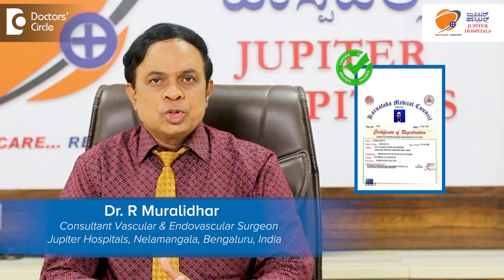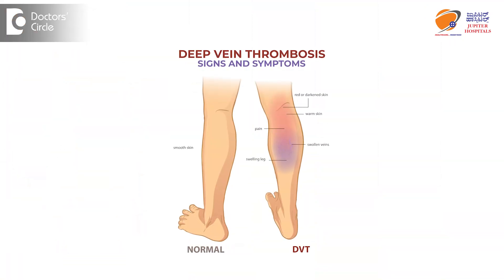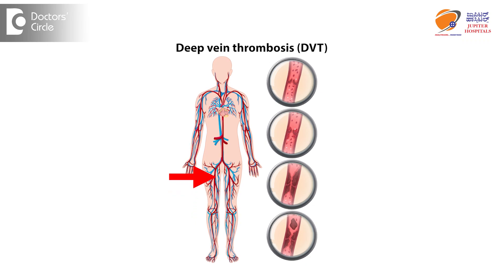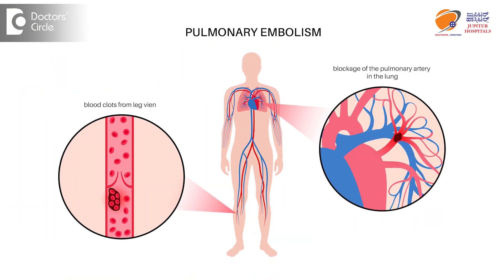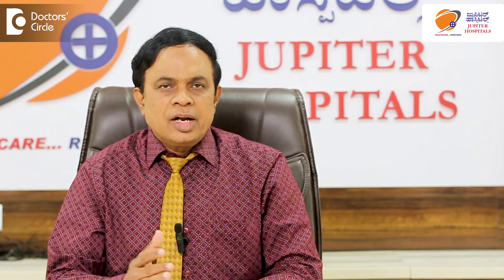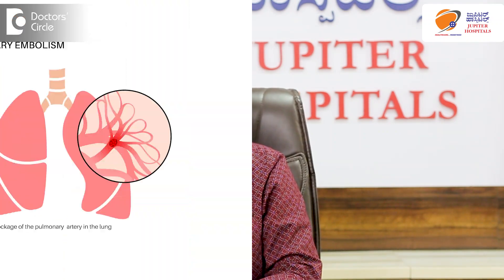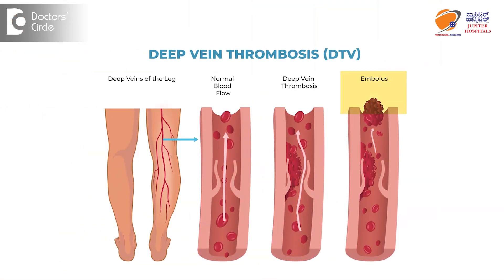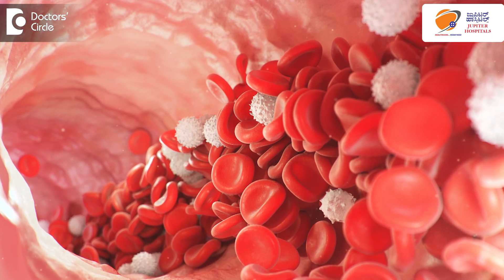Blood Clot in Vein | Leg Swelling | DVT - Deep Vein Thrombosis | Pulmonary embolism-Dr.R. Muralidhar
Dr. R. Muralidhar  | Phone 📞:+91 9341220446 and 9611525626 (Online & in-person appointment can be booked online or by call) | Consultant Vascular & Endovascular Surgeon | Jupiter Hospitals, Nelamangala Bengaluru,  India
Now let us know a little about DVT which is very commonly encountered in our practice. DVT means deep vein thrombosis means it happens normally in the lower limbs. The deep veins are the ones which are present in the middle of the muscles and they carry blood collecting blood from the superficial veins and then carry blood to the heart. What happens when there is thrombosis of these deep veins and when it happens? We should know there are certain conditions where DVT naturally happens like you know in a case of cancer within the abdomen DVT happens there are patients with varicose veins where the DVT is common and there are certain conditions where the person is made to lie down for a long time. After a major accident or if a person is admitted to ICU when he's not moving he has been connected with a lot of gadgets like a monitor catheter central line so that patient has a tendency to develop DVT or there are certain operations where the operation can go on for 4 hours 6 hours there is a chance that the person can get DVT or in major orthopedic procedures like an knee replacements or hip replacements the DVT is as high as 80% now you may ask me why we should know about DVT. The DVT causes not only problem in the leg it can cause problem to the heart and lungs by an entity called pulmonary embolism. What is pulmonary embolism? When a small chunk of blood clot from the DVT gets slipped out and then passes in the blood flow and gets clogged in the pulmonary artery then it causes pulmonary embolism where the right heart fails and the blood from the right heart cannot enter the lungs and then of course the oxygenation which was earlier happening in the lungs will not happen and it causes sudden death. So one should be very careful with DVT because DVT is a precursor for pulmonary embolism which can end in death. So many times we have observed there are certain major surgeries one week later following knee replacement a person dies it all is because of pulmonary embolism  which actually happened following DVT. So we should know so what happens in DVT. In DVT when there is a clot in the deep veins the entire leg swells there's a huge swelling of the leg and this can be found out by the colour doppler easily and how we can treat the DVT is to identify this very early as early as possible and then we give injections called anti-coagulants. When these injections are given the clot which is formed in the veins dissolves and the root is formed for flow of blood so now initially we give injections and then later on we give tablets for dissolving this clot and this has to be given for a few weeks like 6 weeks or even sometimes 12 weeks. So in which case the complete dissolution of the thrombus happens and . Once that happens the swelling naturally reduces and then of course the pulmonary embolism which is as I told you can be fatal will definitely be avoided. So one should be careful with DVT identification of DVT and treatment of DVT because when you prevent DVT you can always prevent death. So be aware of this entity called DVT which is important and prevention is always better. So in situations where you anticipate DVT we preventively we give anti-coagulant injections which will avoid DVT.